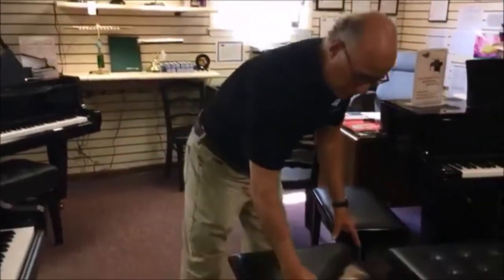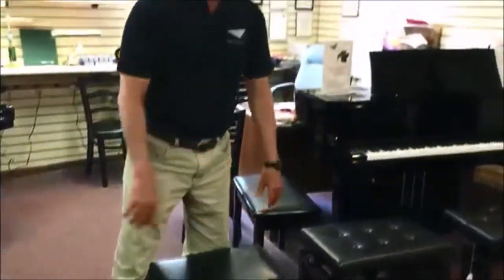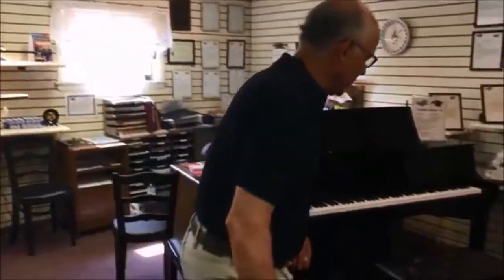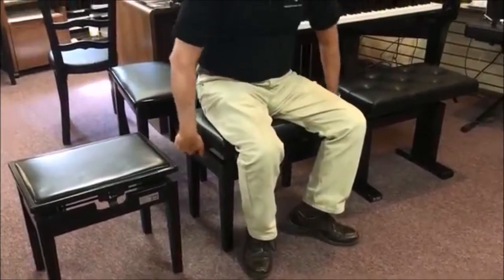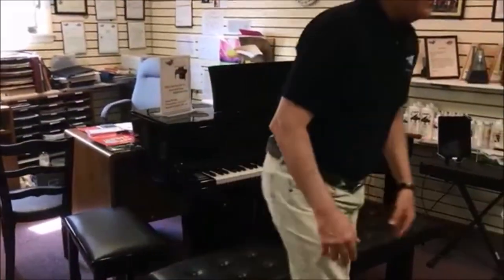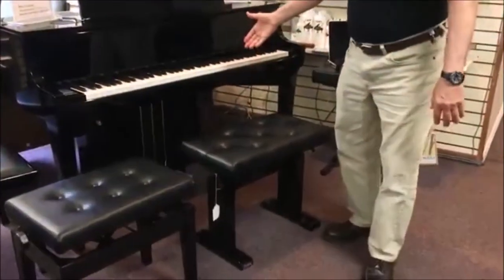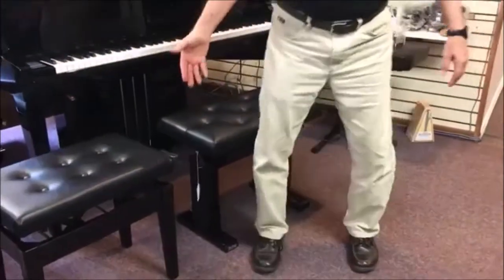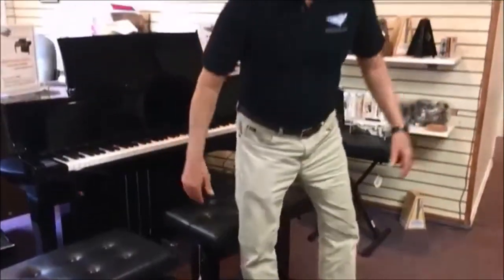On-Stage Adjustable Bench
The On-Stage KB9503B Height Adjustable Piano Bench. The best seat in the house! Built around smooth, secure hydraulic height adjustment, the On-Stage KB9503B offers unparalleled stability, comfort and convenience. Easily accessed levers beneath either side of the premium-tufted bench adjust height from 17"- 22", while the black gloss finished base combines rock solid functionality with production-friendly optics sure to compliment any performance.